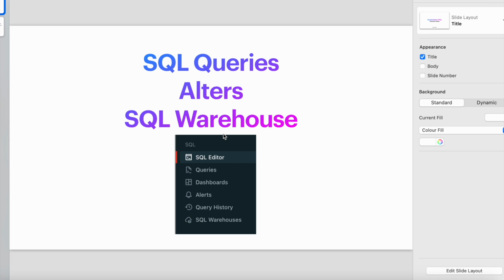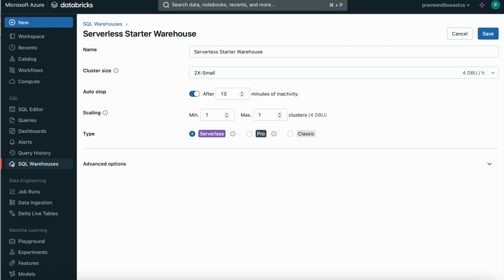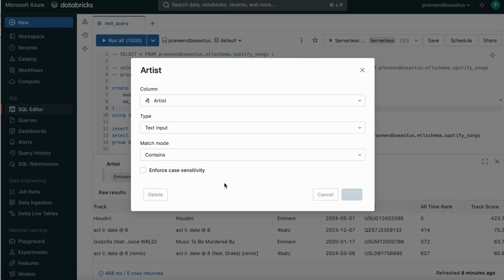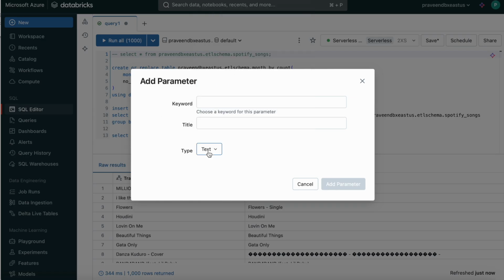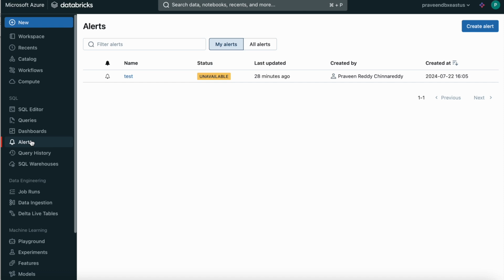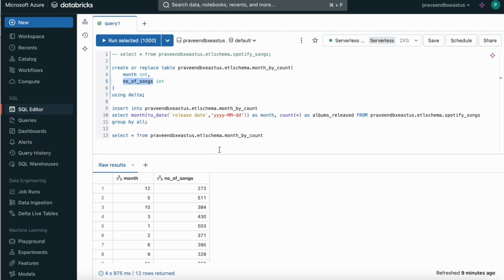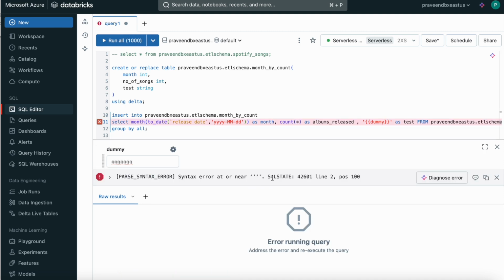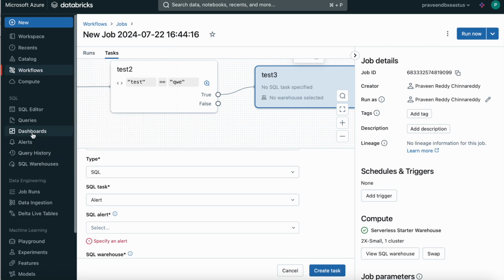Explained Databricks Queries, Alerts , SQL Warehouse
Explained on how to use Databricks Queries, Alerts , SQL Warehouse